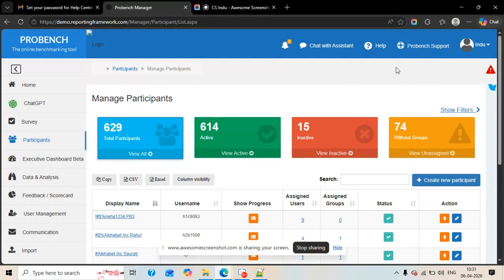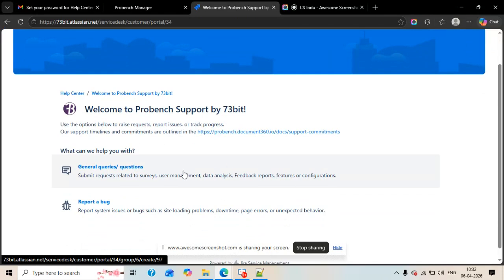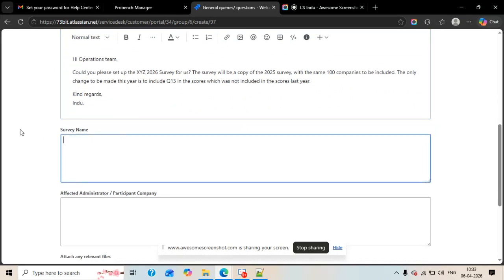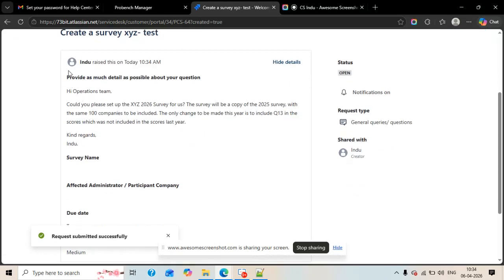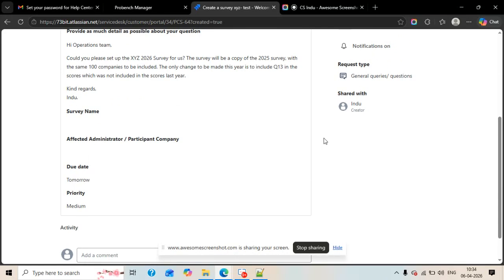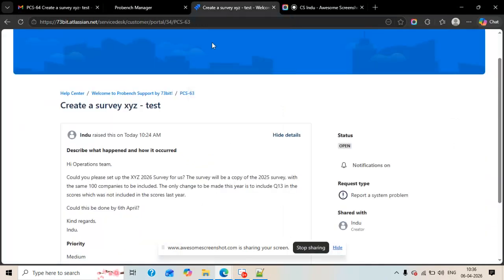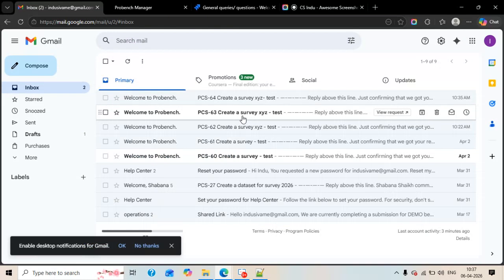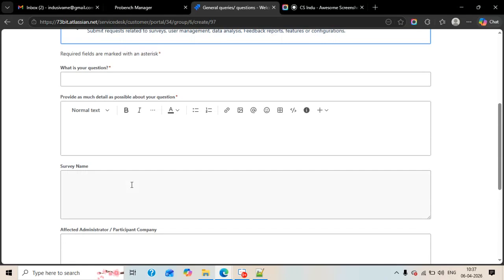How to raise a Probench Support Ticket